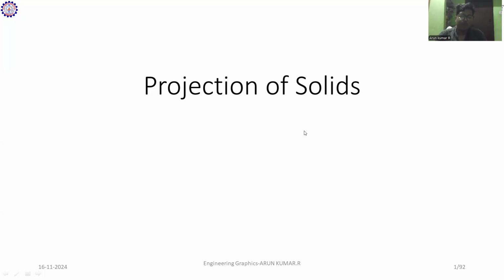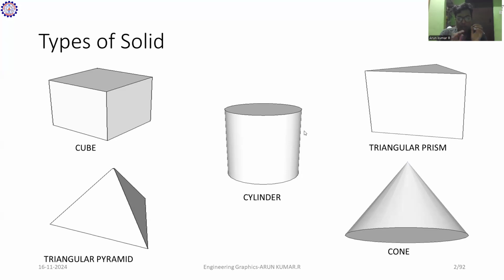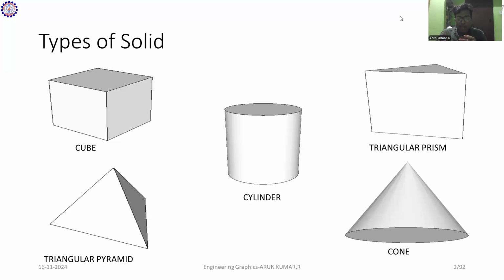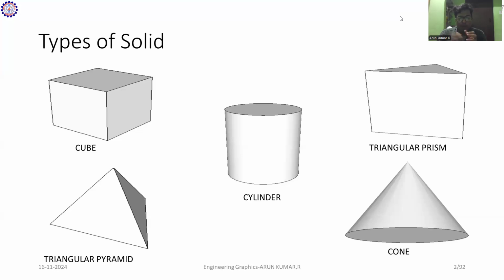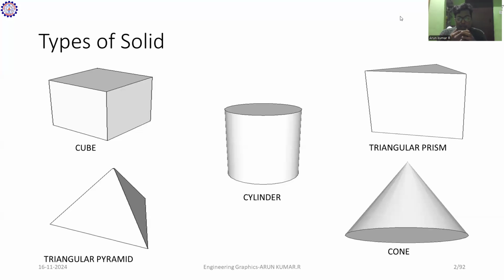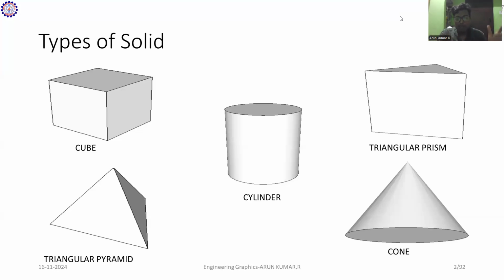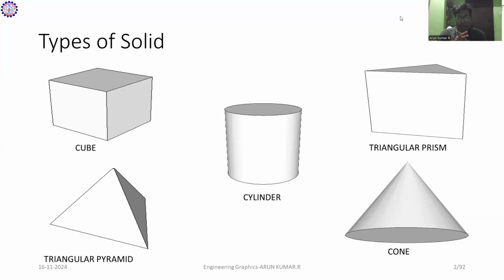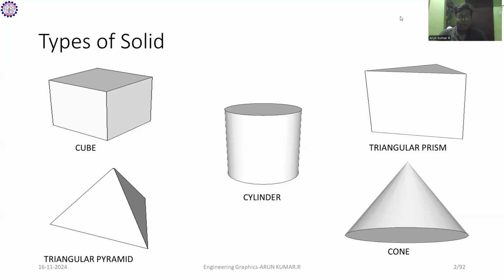Introduction of Projection of Solids-2 | R.Arun kumar | SNS Institutions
This Lecture videos about Introduction of Projection of Solids-2